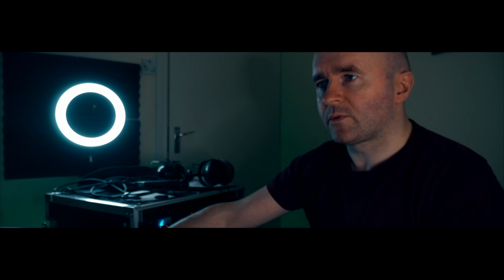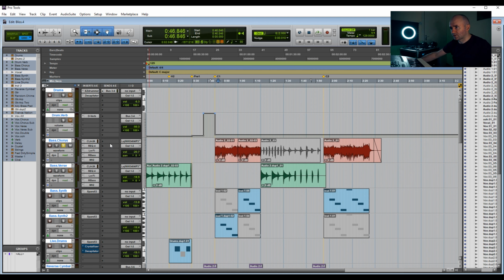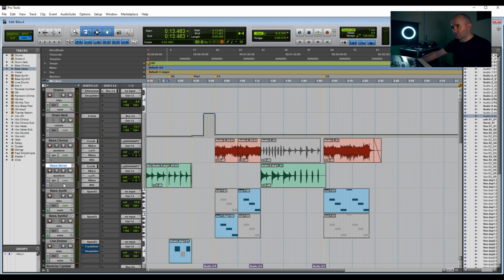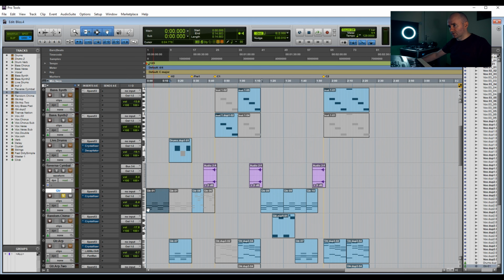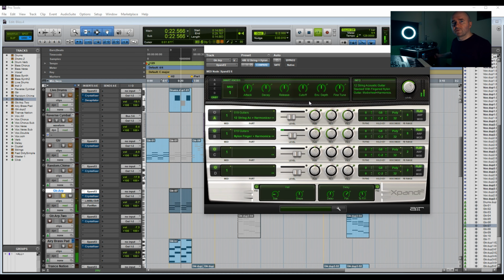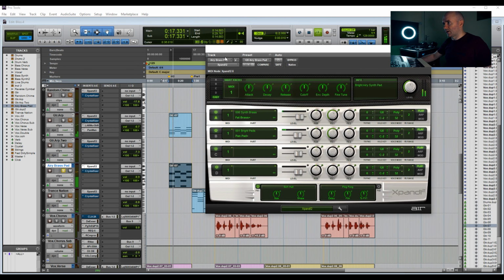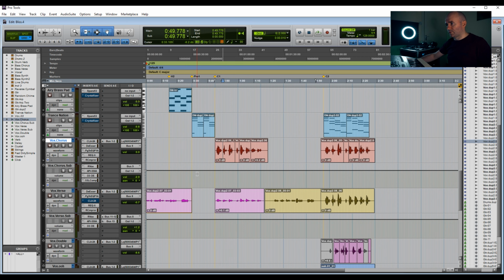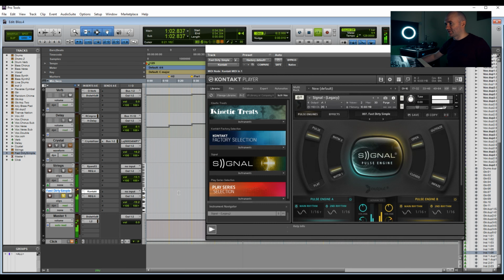Focusrithe Liquid Saffire 56 | Home Recording | Shure SM57 ProTools | Mix Breakdown #4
Hey Folks, In today's video I go through the tracks I used in my song Bliss recorded with a Focusrite Liquid Saffire 56 and Shure SM57 in ProTools. Xpand!2 Signal from Output and EZDrummer2